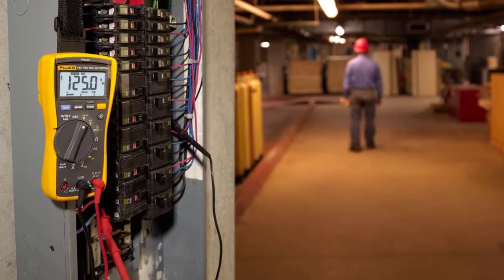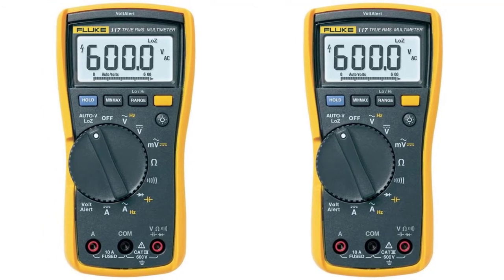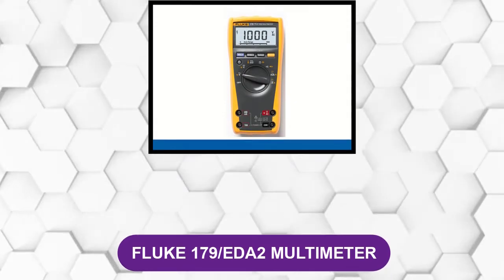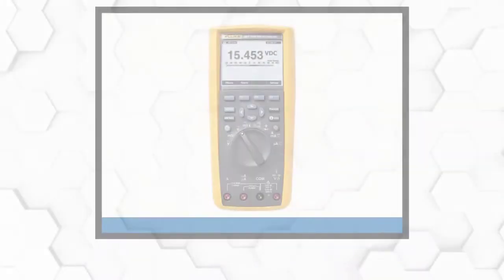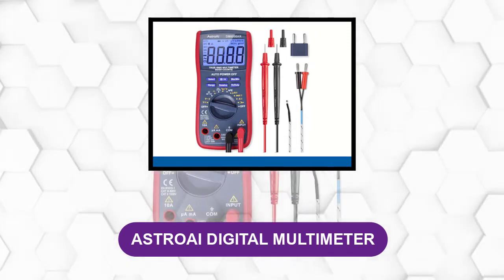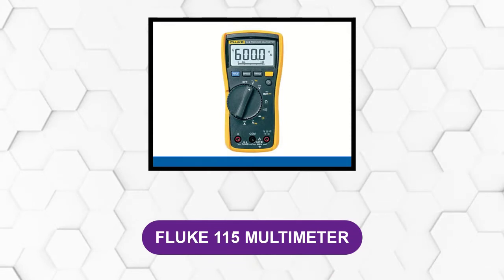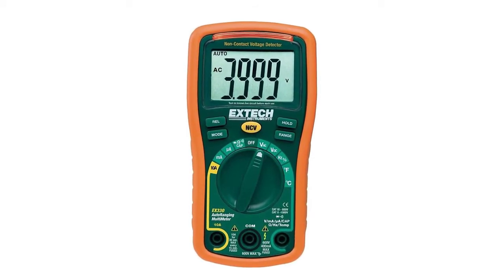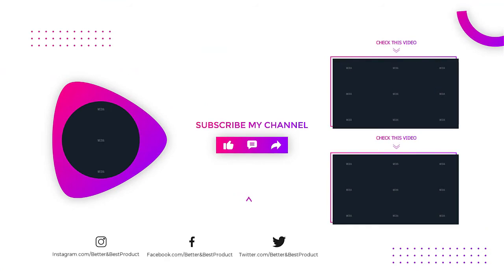Best Multimeters for Electronics 2026 — Top 6 Expert Picks!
00:00 Introduction.
00:48 FLUKE 117 MULTIMETER Reviews.
01:38 FLUKE 179/EDA2 MULTIMETER Reviews.
02:32 FLUKE 287 TRUE-RMS ELECTRONICS LOGGING MULTIMETER Reviews.
03:14 ASTROAI DIGITAL MULTIMETER Reviews.
04:03 FLUKE 115 COMPACT TRUE-RMS DIGITAL MULTIMETER Reviews.
04:44 EXTECH EX330 AUTORANGING MINI MULTIMETER Reviews.
Are you searching for the best multimeters for electronics?

If so, then you are in the right place for getting essential information on multimeters for electronics.

In This multimeters for electronics Review Video, We Will show you 6 top-rated multimeters for electronics to buy in 2026.  We made this list based on our personal opinion based on their price, quality, durability, brand reputation, User Feedback and other related issues.